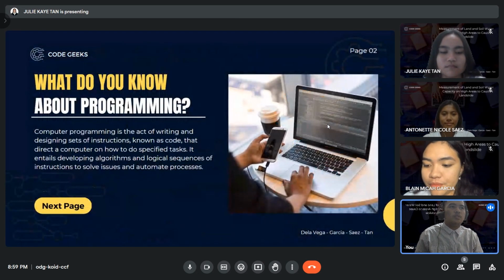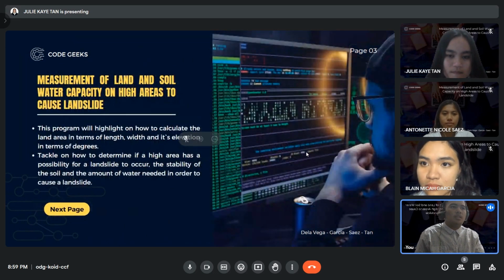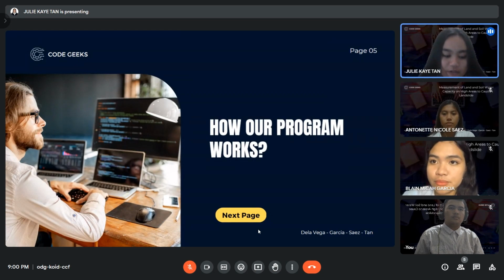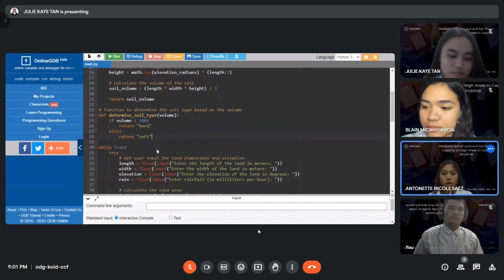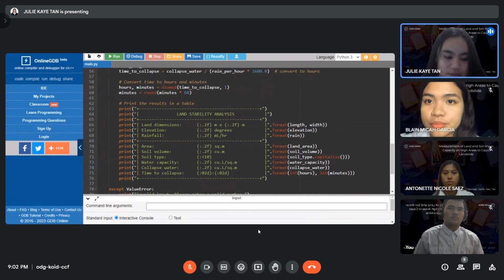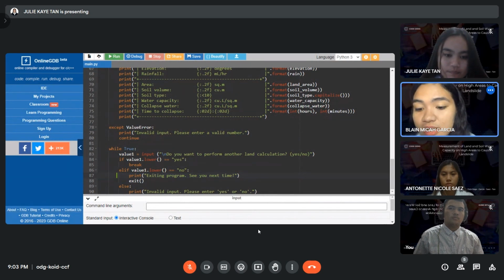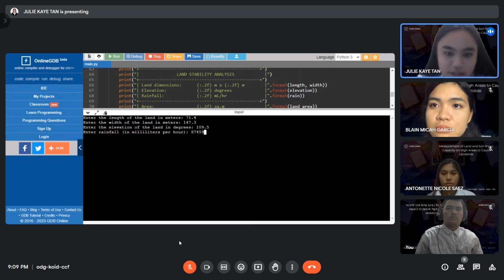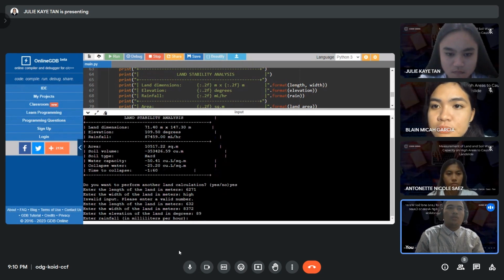Measurement of Land and Soil Water Capacity on High Areas to Cause Landslide (CpE 401)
This video will discuss the following:
- Chosen topic for our program
- Its objective
- How we did the program
- Test run of the codes

Coders:
- Dela Vega, Carl Dennis
- Garcia, Blain Micah
- Saez, Antonette Nicole
- Tan, Julie Kaye